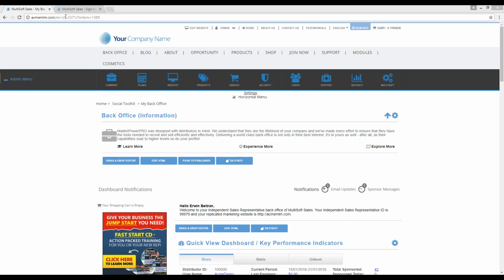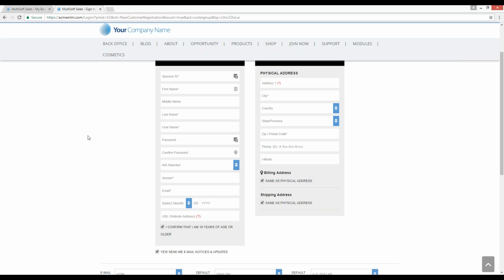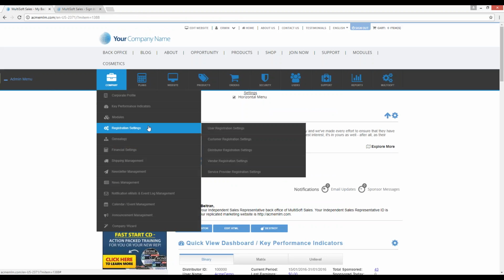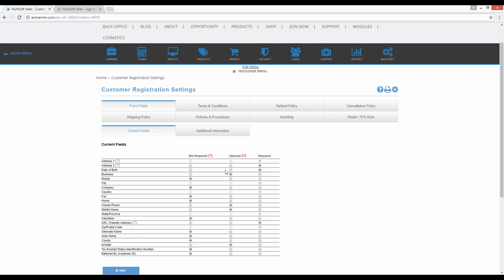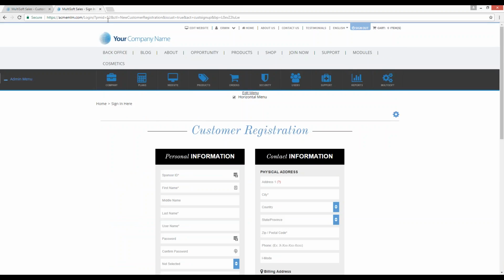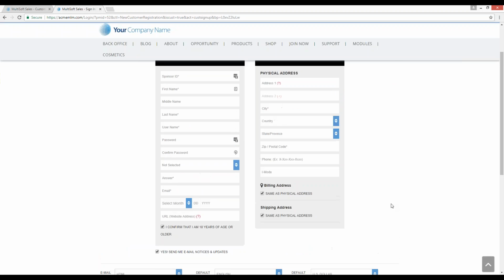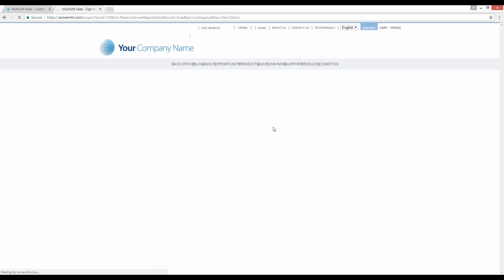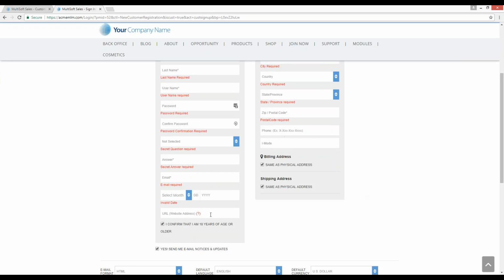Optional Column Customer Registration Settings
In this video, Erwin shows you how to make columns of your customer registration, optional. This ensures that you have the ability to only receive pertinent information about your customers if you wish. All of our videos are made to answer client questions, here are some questions that this video answers:
Do I have to require that all information is filled out during customer registration?
Can I make certain fields optional in the customer registration screen?
Do I need to collect all of the information on the customer registration screen?